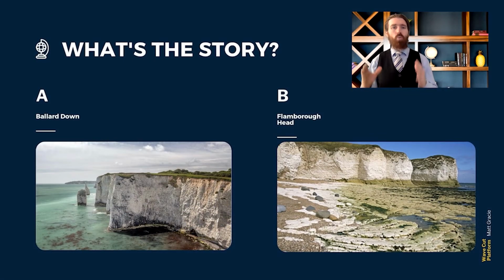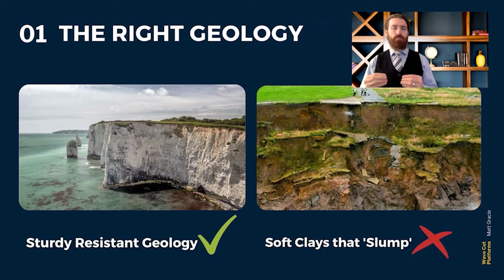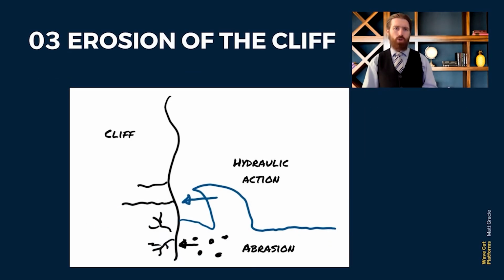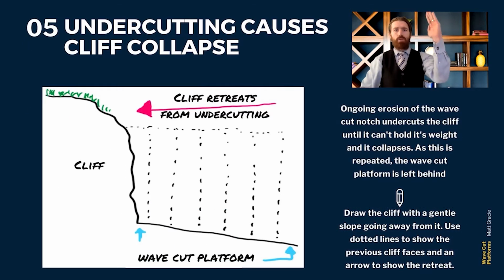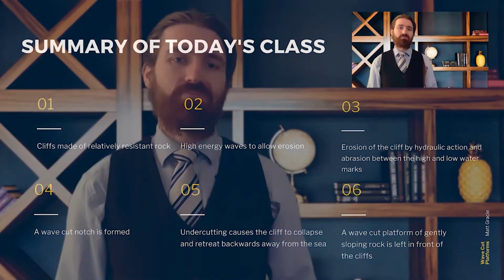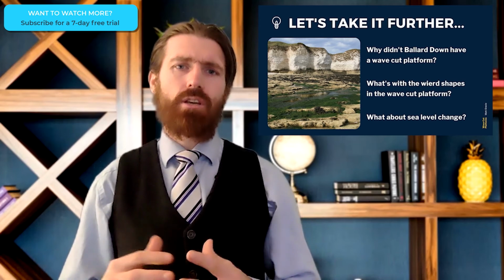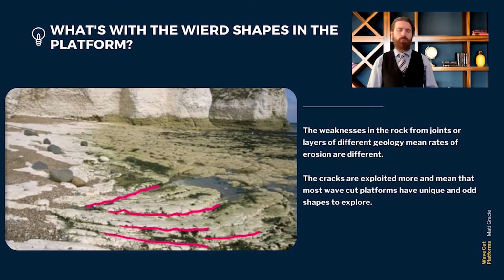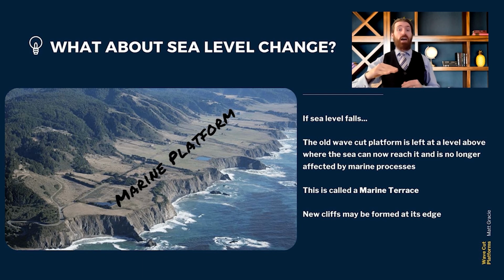Geography: Wave Cut Platforms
This video explains what wave cut platforms are and how they are formed.

TRY FOR FREE WITH A 7 DAY TRIAL

Further Your Knowledge or Learn Something New! Experience premium lessons designed for those of us who are always curious, wanting to learn more, whatever stage of life we are at. Learn on the go, anytime, anywhere with unlimited access to our growing library of lessons.